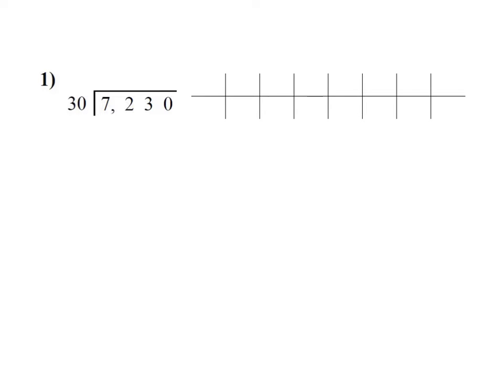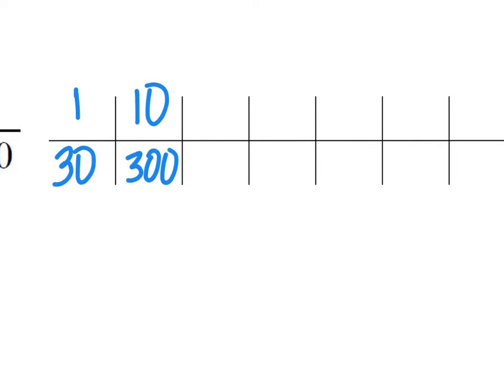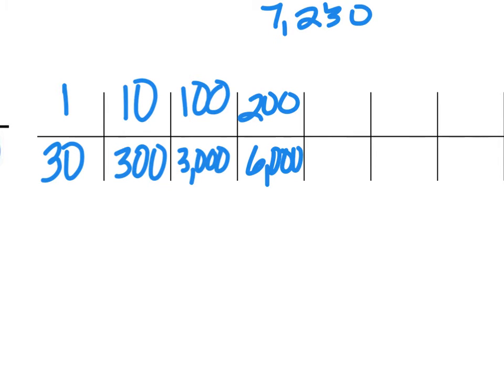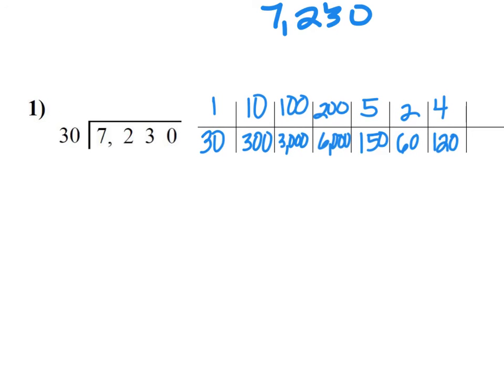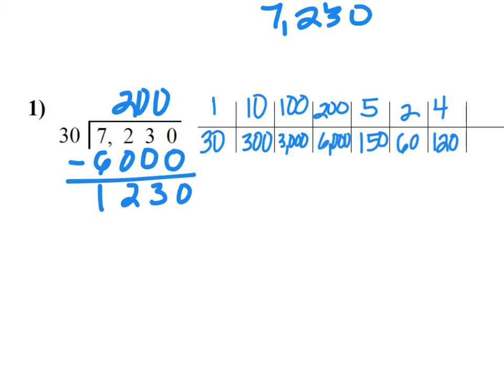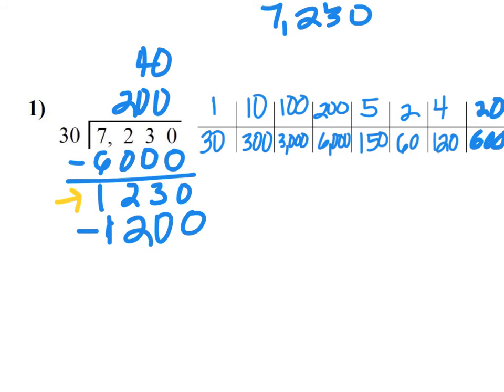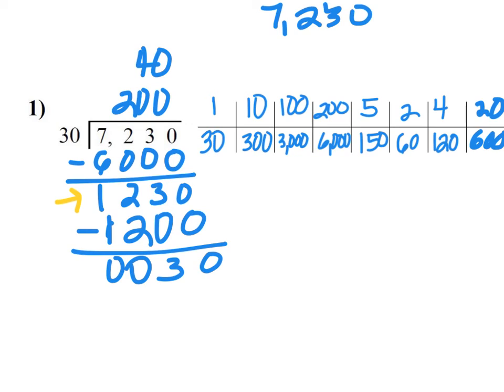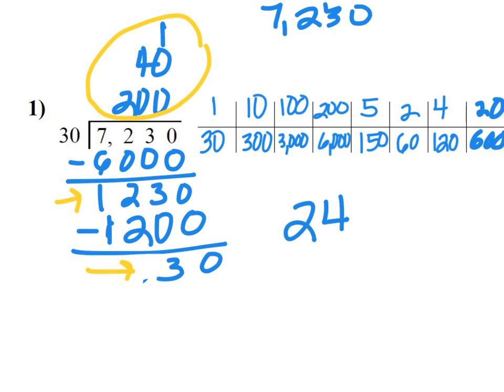Long Division Practice #4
Practicing long division with Ms. Carr- BIGGER numbers.